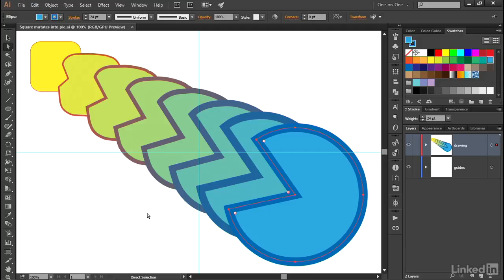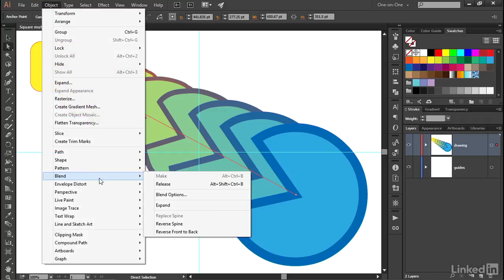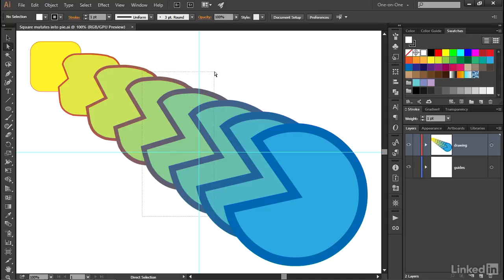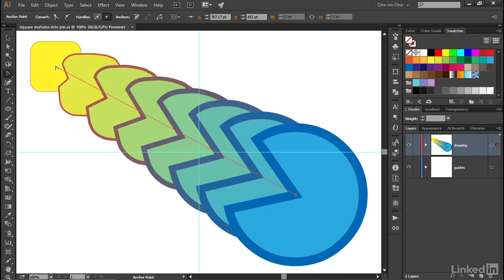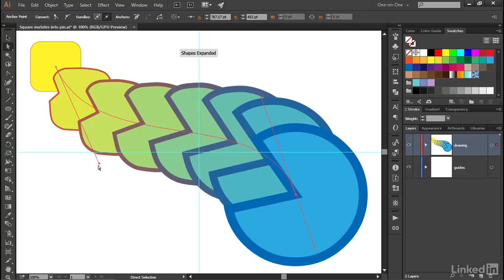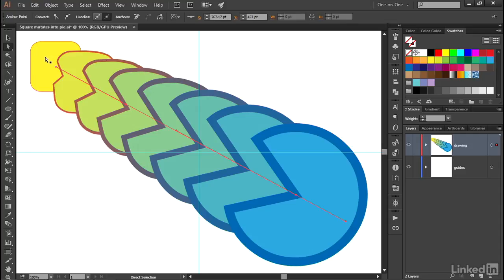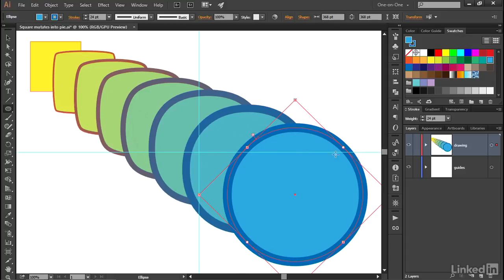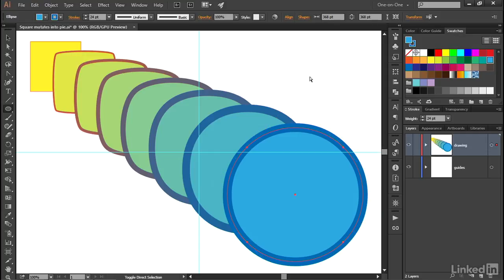087 Redirecting a blend by editing its spine